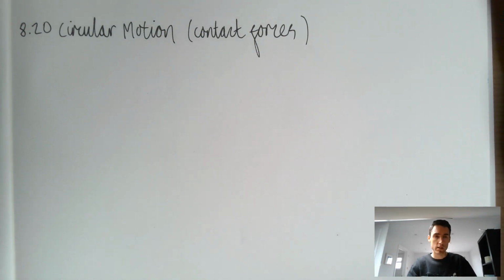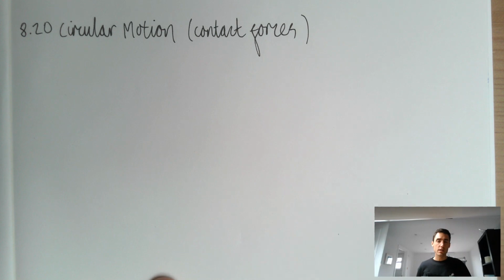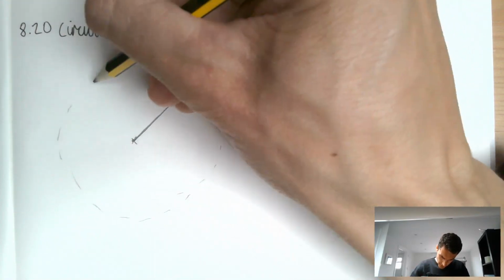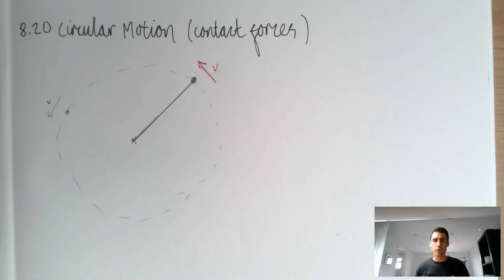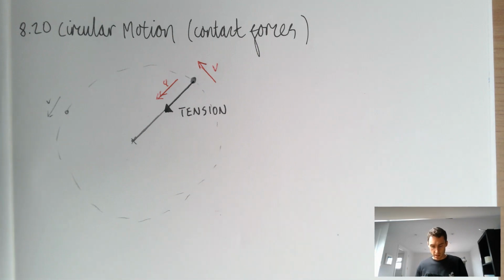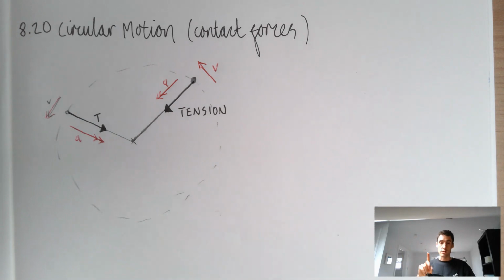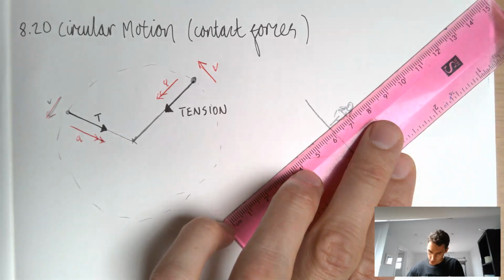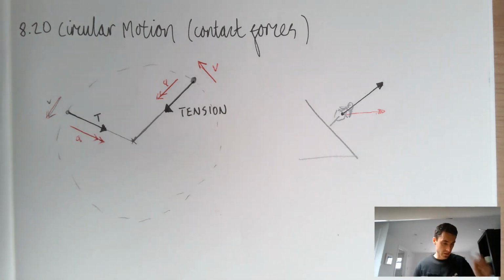8 20 Circular Motion Contact Forces